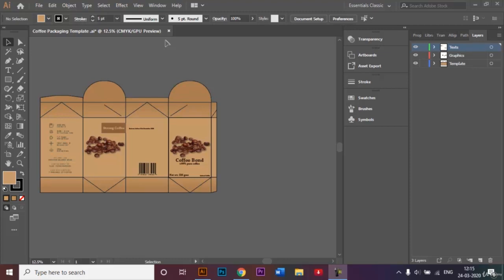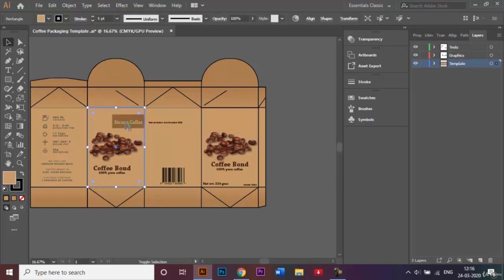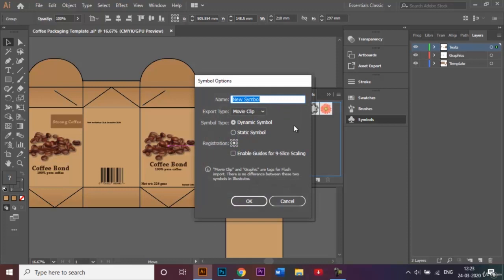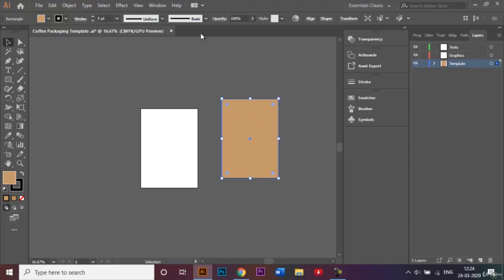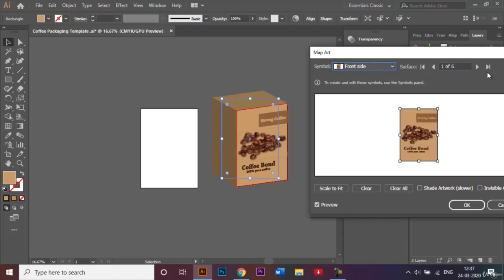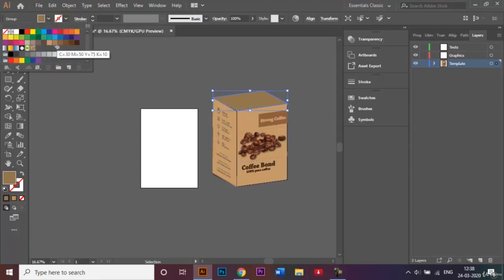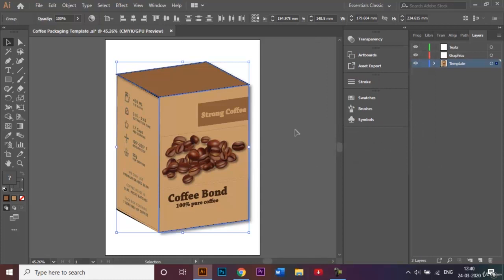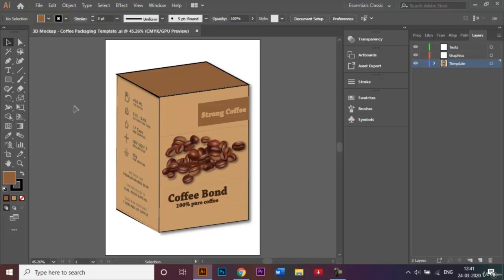Coffee Packaging Template : Adobe Illustrator Master Class Part 171